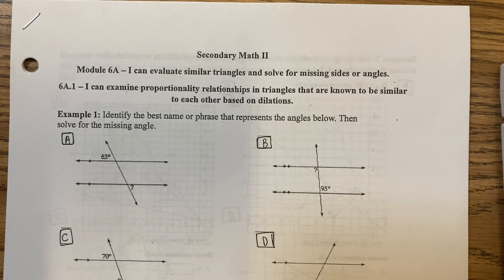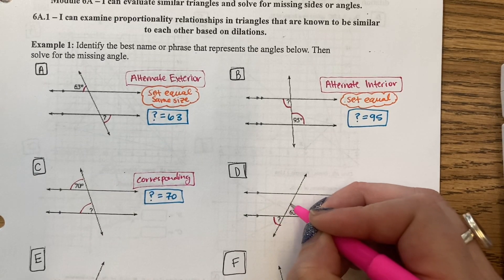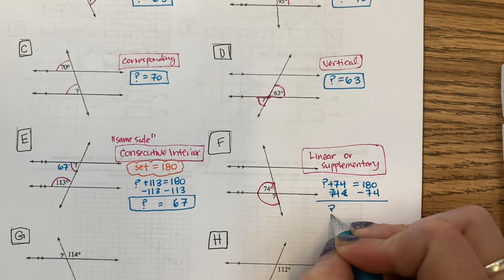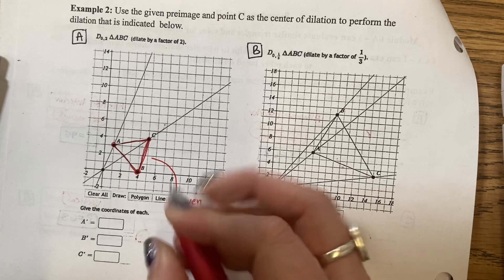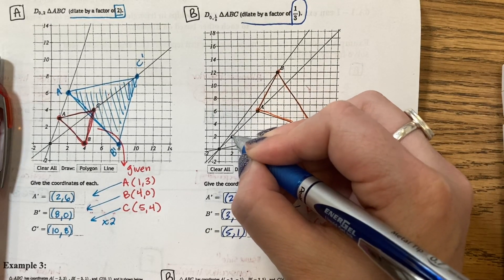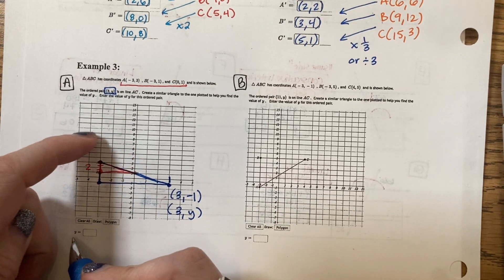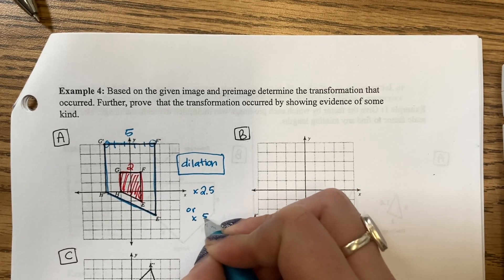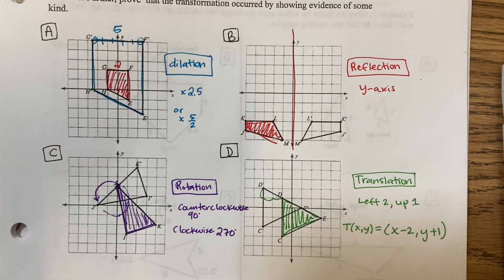Math II 6A.1 Notes - I can examine proportions of triangles and review transversals.